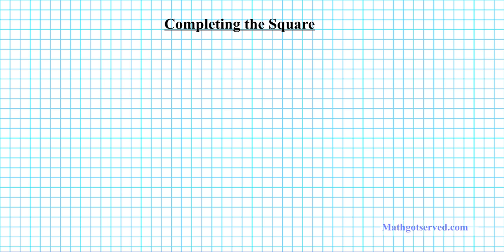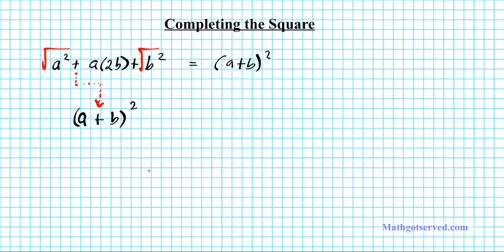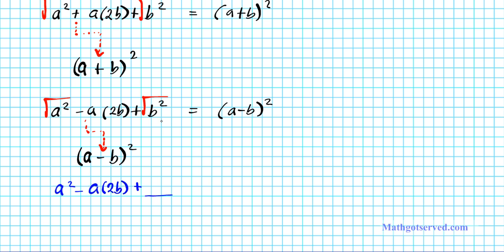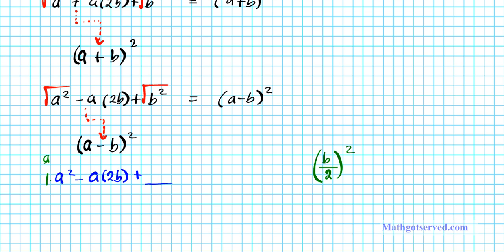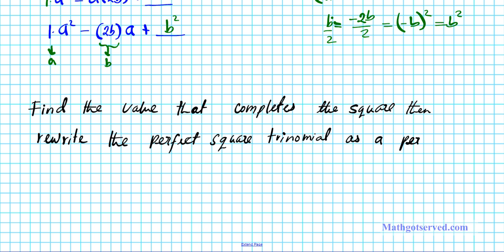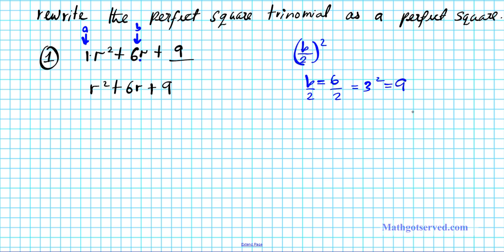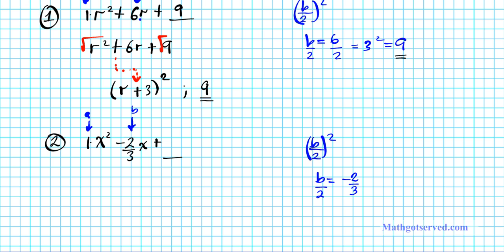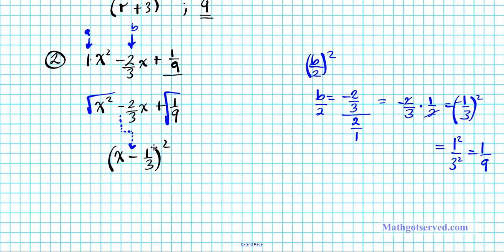completing the square expressions al2 algebra 2